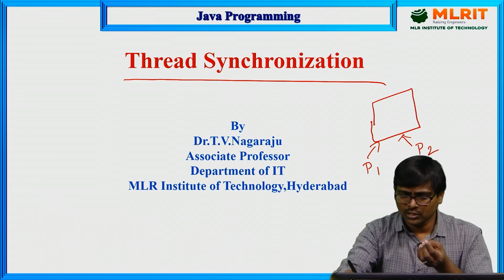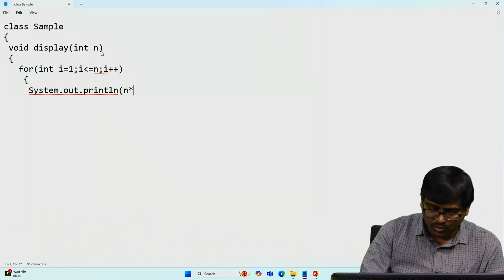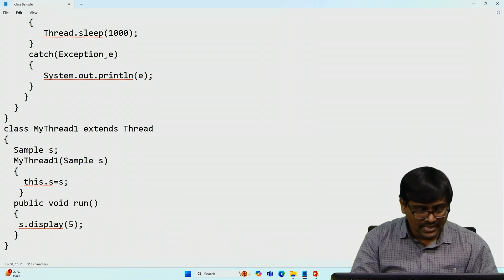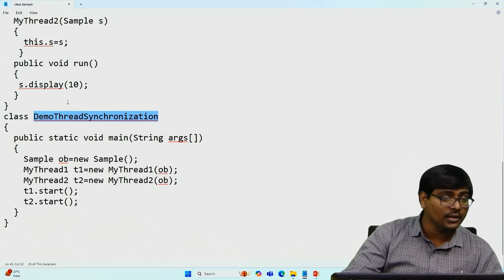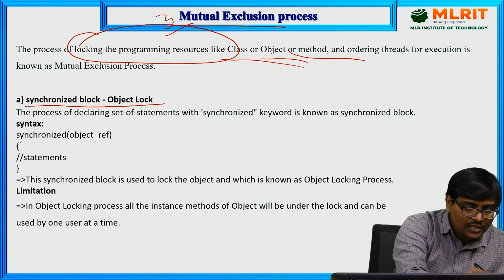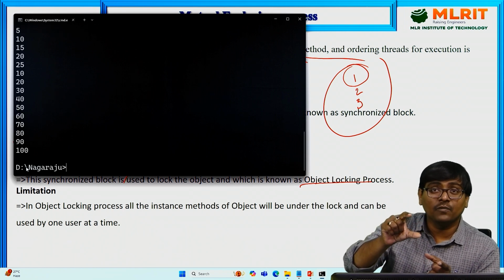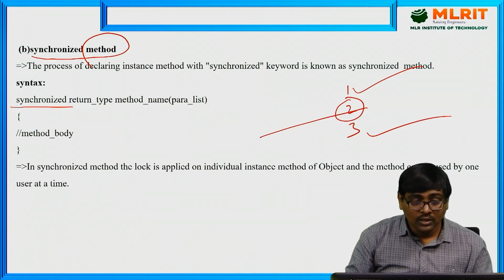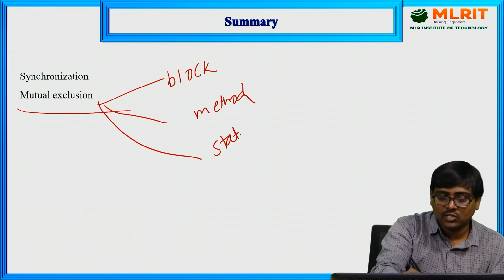LEC38| Java Programming |Thread Synchronization By Dr. T.V. Nagaraju